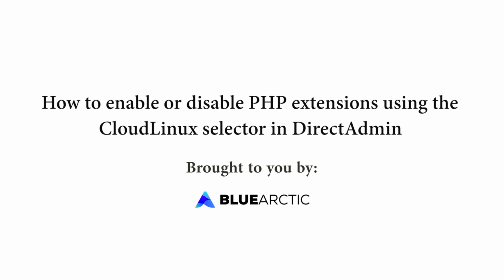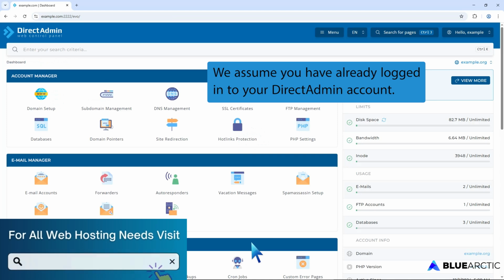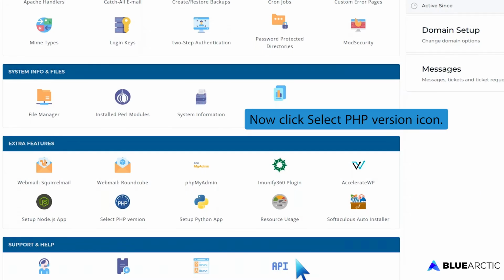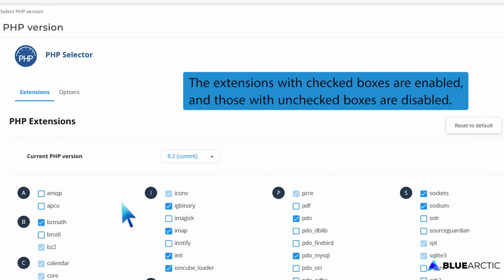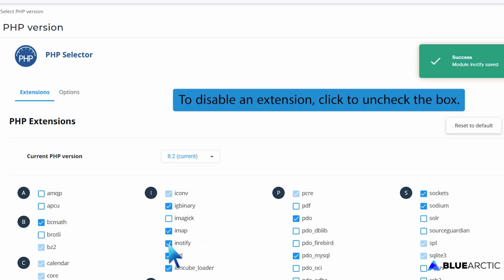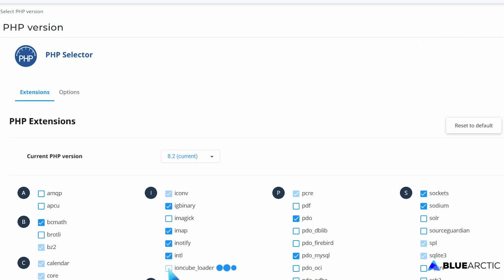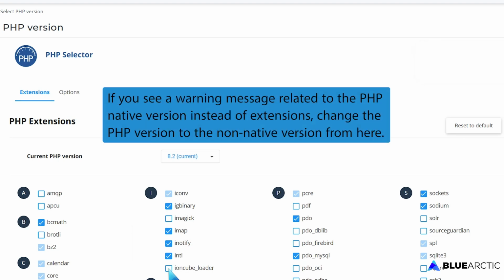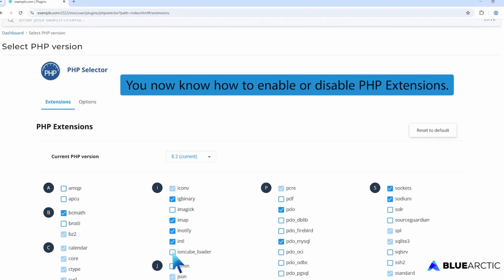How to Enable or Disable PHP Extensions Using the CloudLinux Selector in DirectAdmin BLUE ARCTIC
Learn how to effectively use the DirectAdmin control panel to manage your website content and take charge of your website content and account like a pro! Whether you're a beginner or looking to enhance your skills, this tutorial series by BlueArctic will be helpful for you.